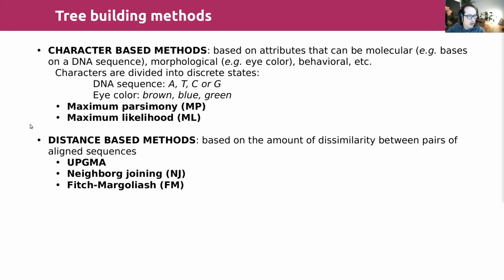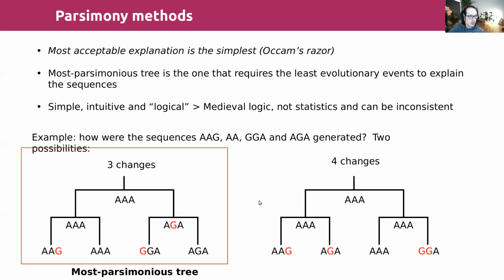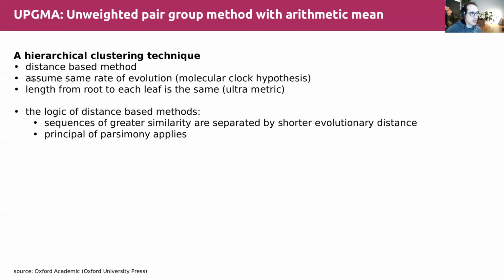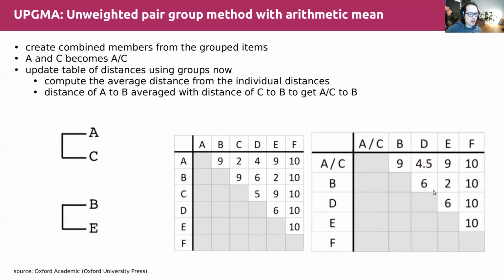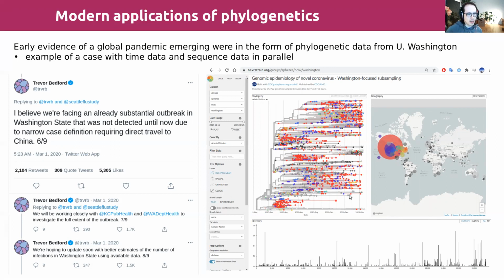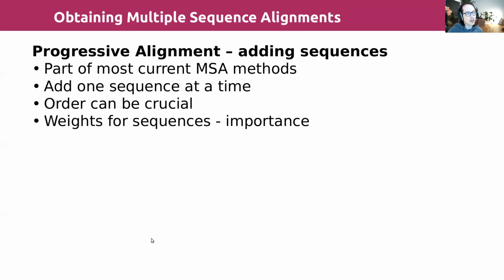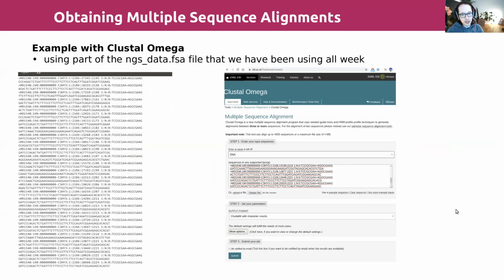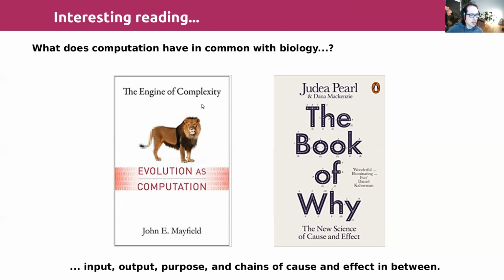distance metrics and constructing trees